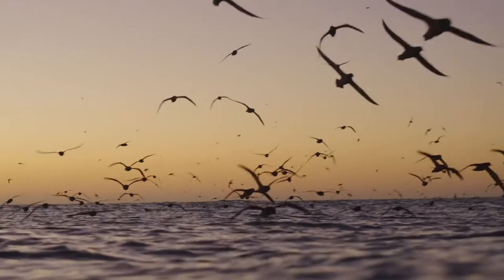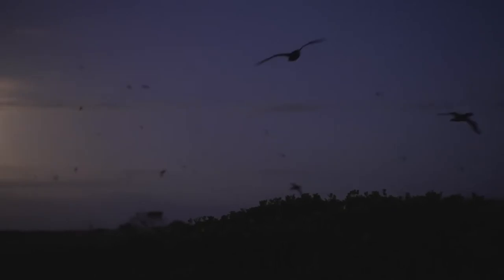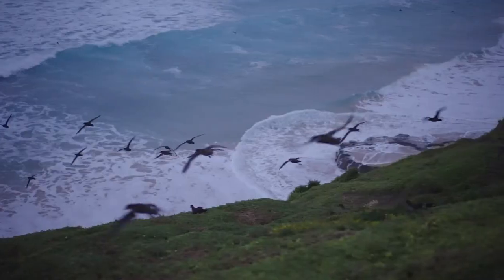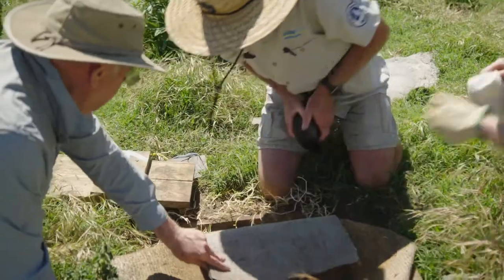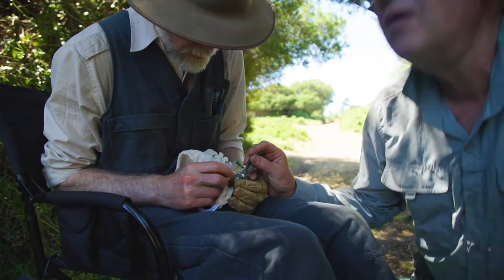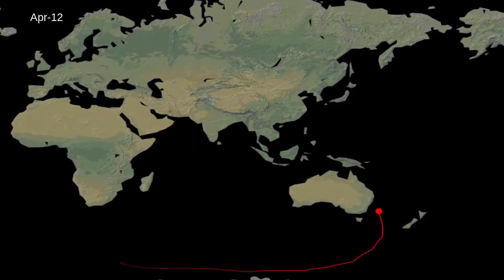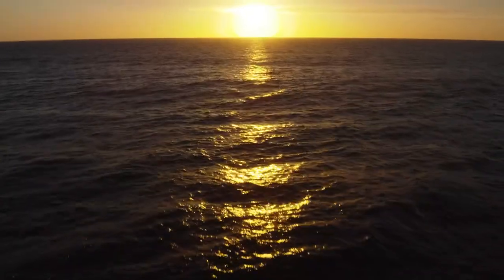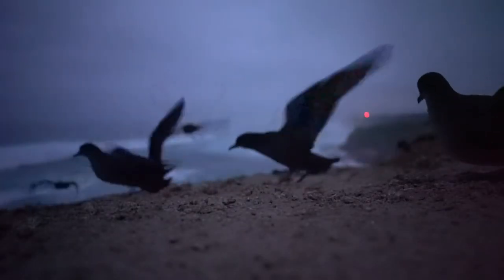The Shearwater Great Migration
The Short-tailed shearwater is a mid-sized migratory bird, and one of just a few that come to Australia to breed. These birds - also known as muttonbirds - travel around the world, migrating each year north from Australia up to Japan, then via Siberia to the north of Alaska. They manage this massive 30,000-kilometre round-trip in under four weeks, all before returning to our shores.